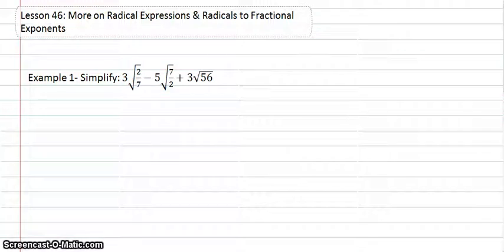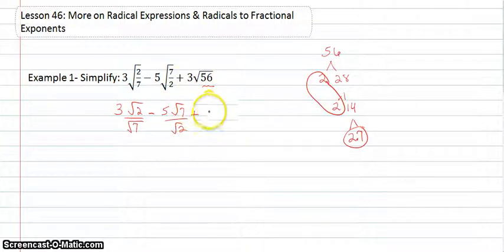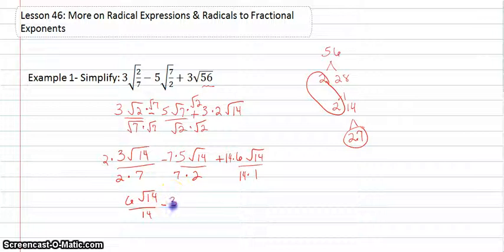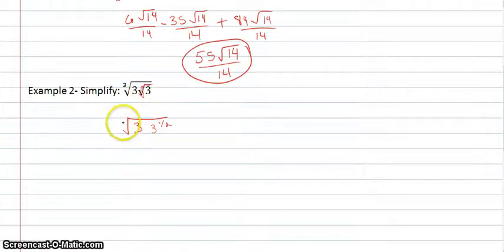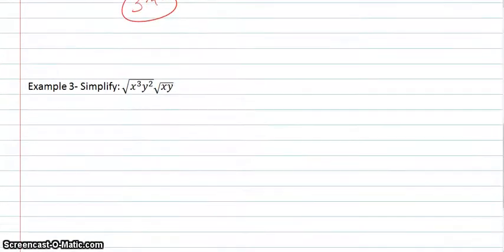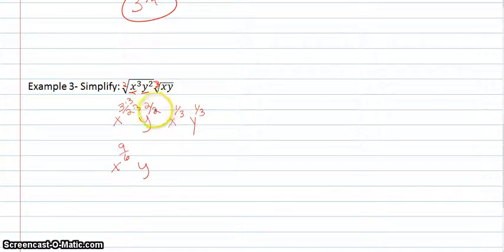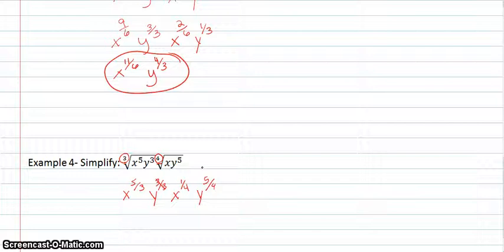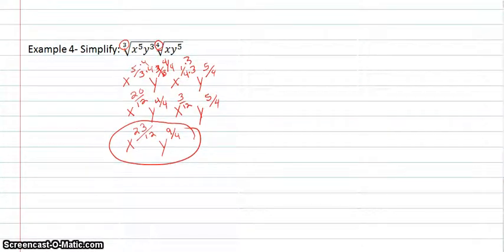Saxon Algebra 2: Lesson 46 Examples